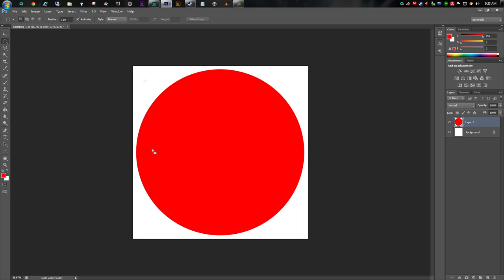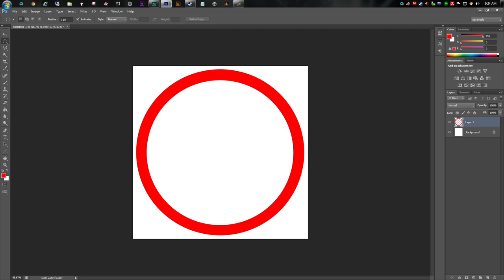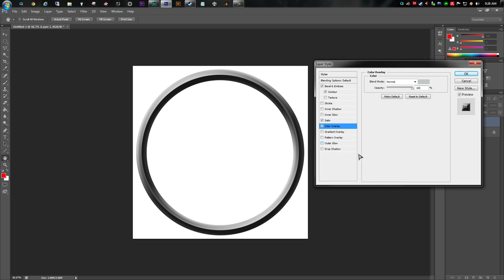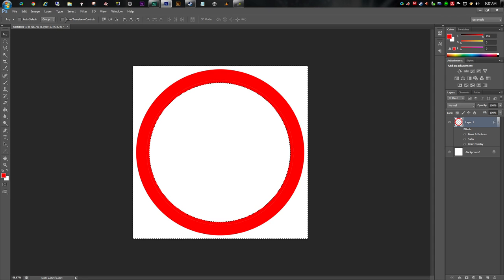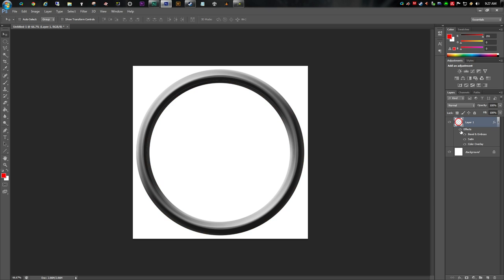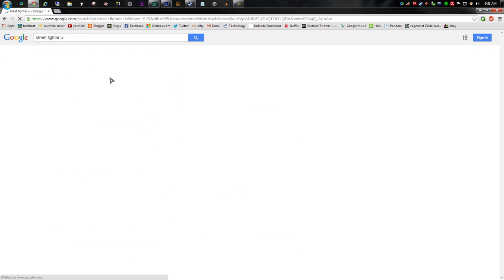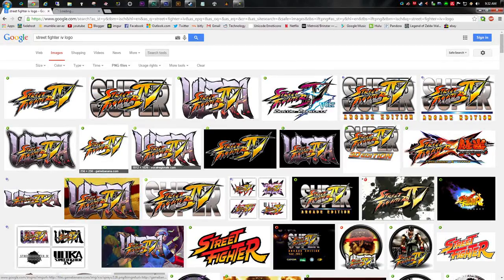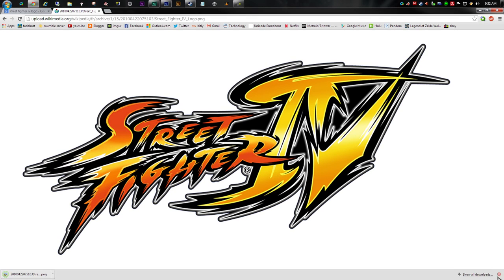ASMR Photoshop Tutorial - Game icons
Relax as I show you how to make a circular icon for multiple purposes.

• Why is  this guy whispering?

ASMR (Autonomous Sensory Meridian Response) is a reaction some people get from certain sounds (including whispering) and motion. See the link above for more information.